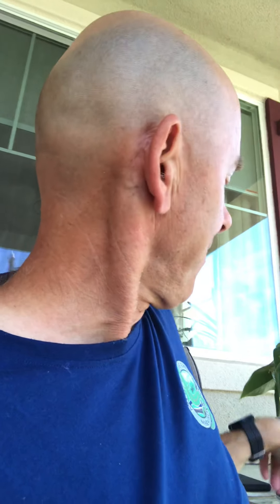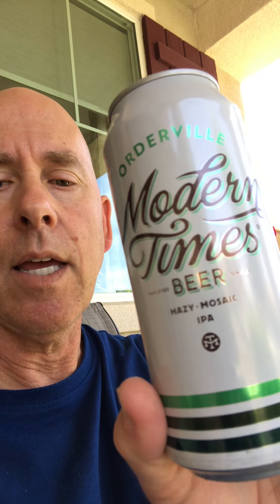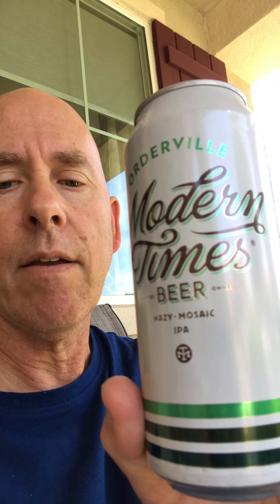Hazy Mosaic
Brewer: Modern Times